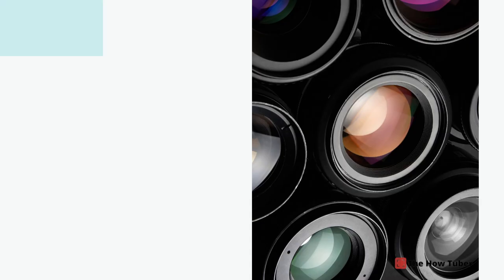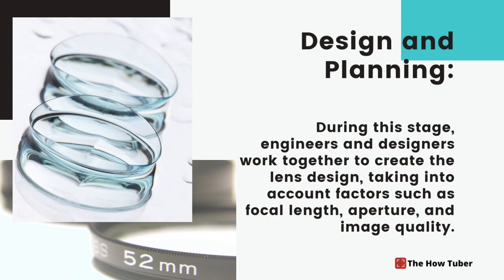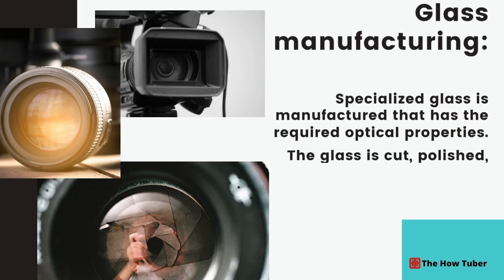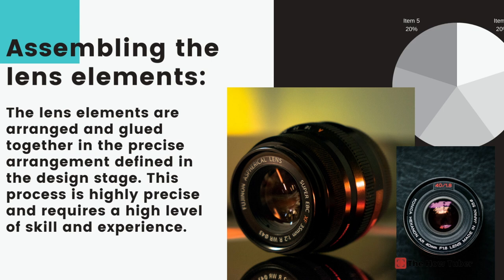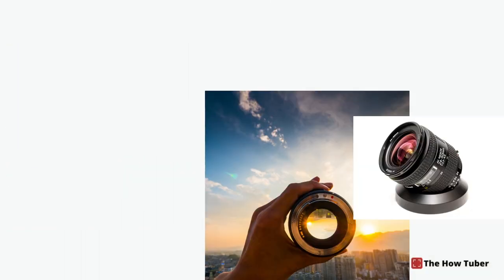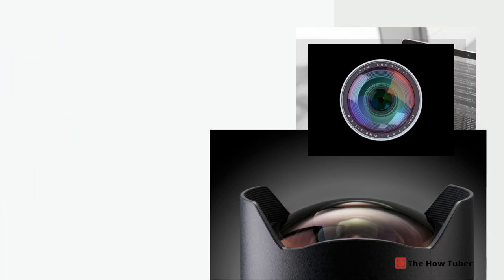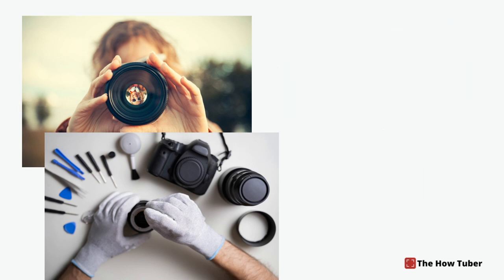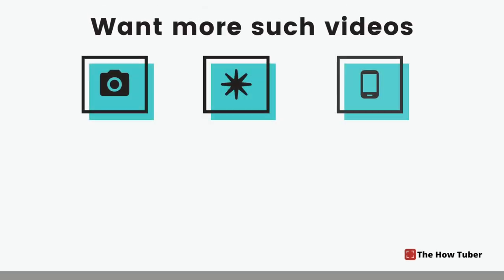How Camera Lenses Are Made?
Learn about the key things around us, what are the steps involved to manufacture them.